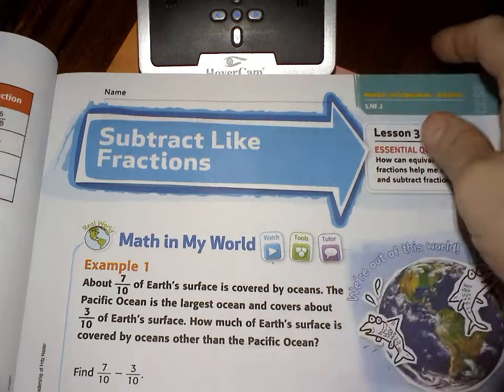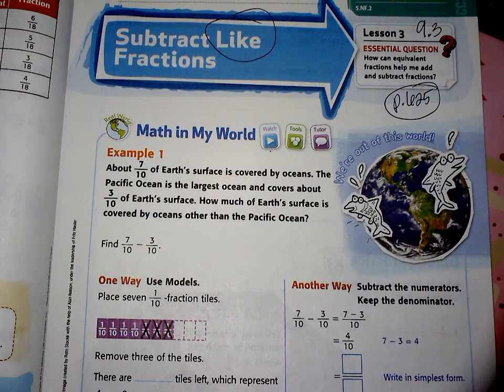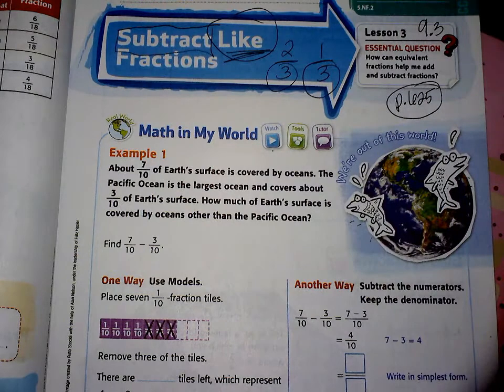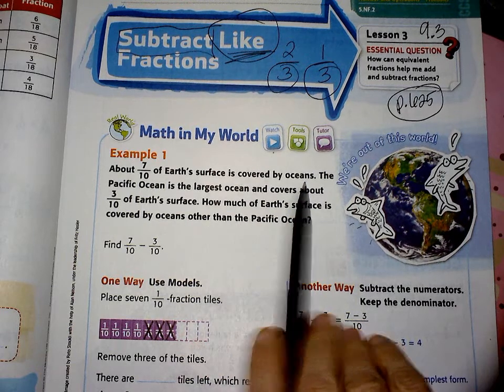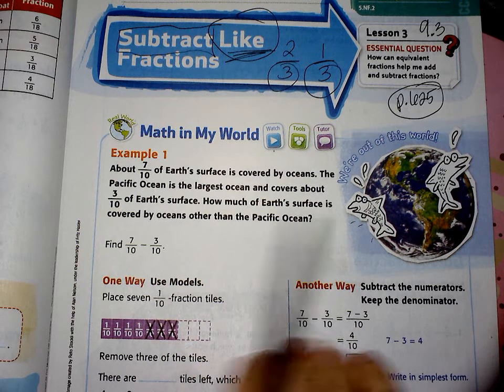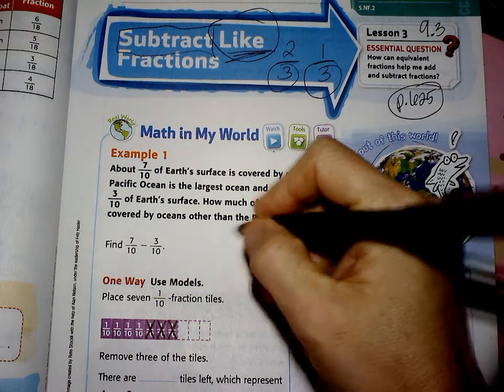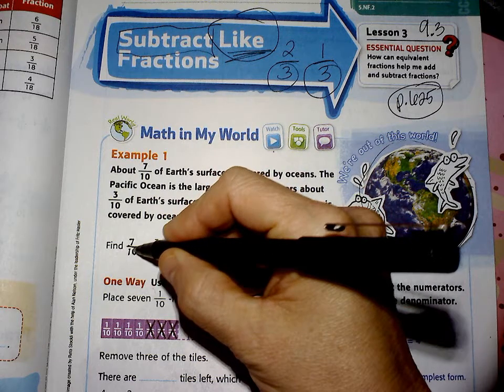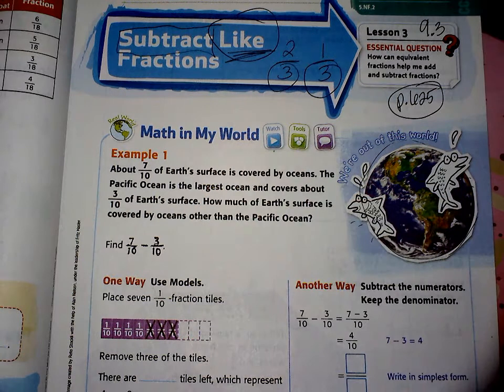MyMath Chapter 9 Lesson 3